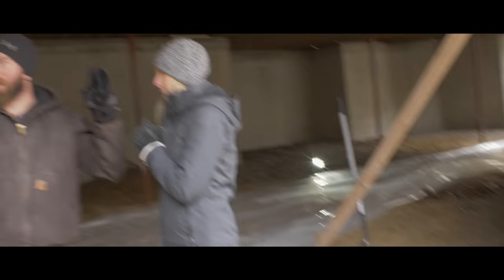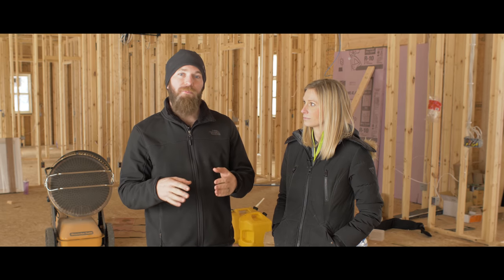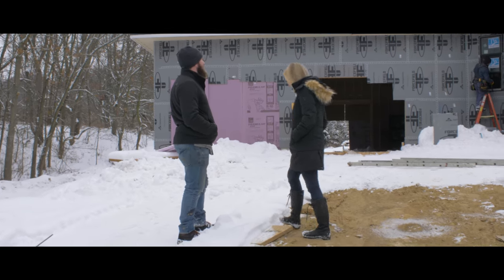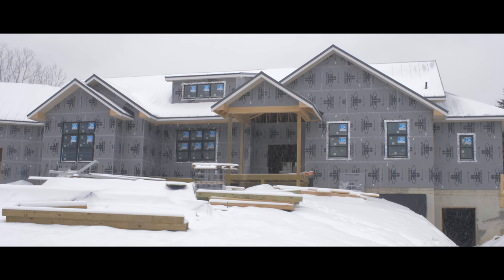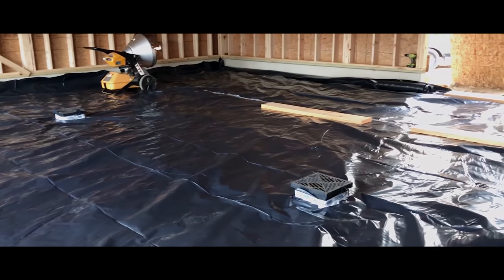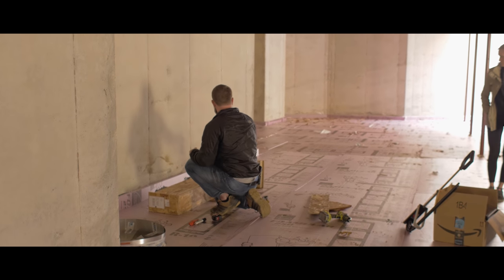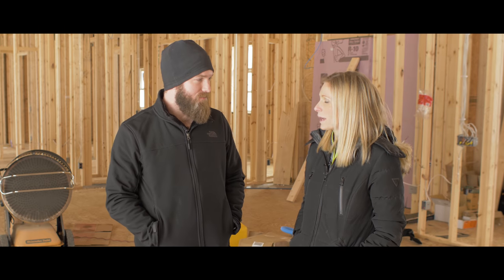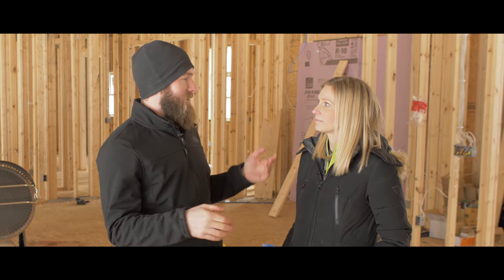DHB EP 3 - Roof, Windows, and Radiant Slabs [4K]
BE SOCIAL